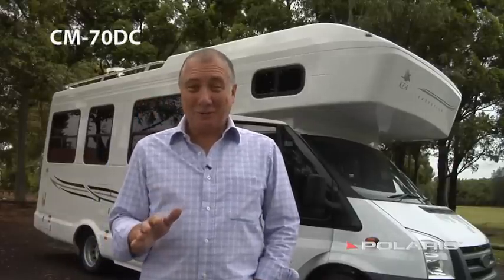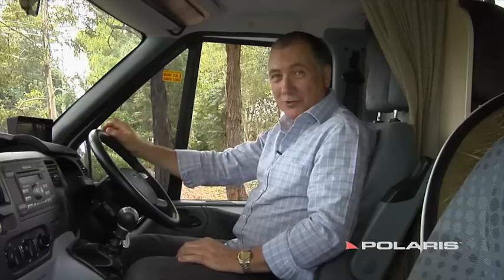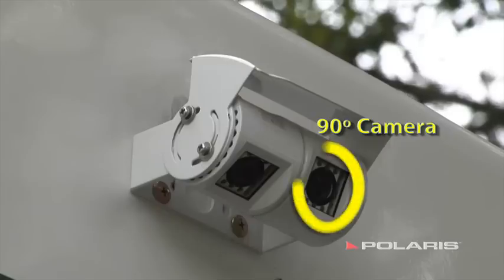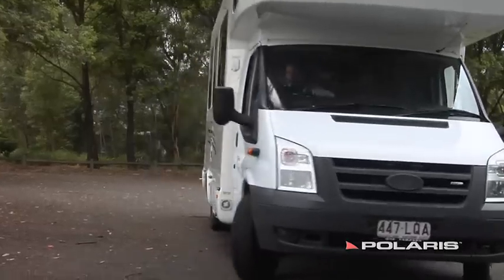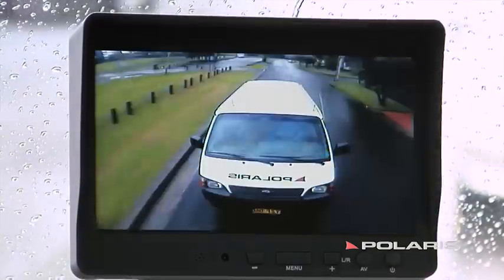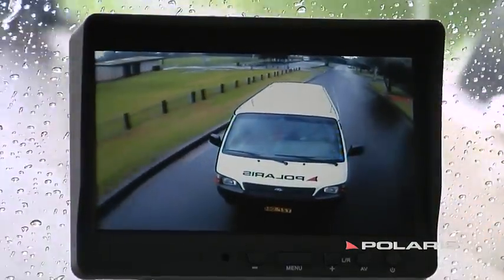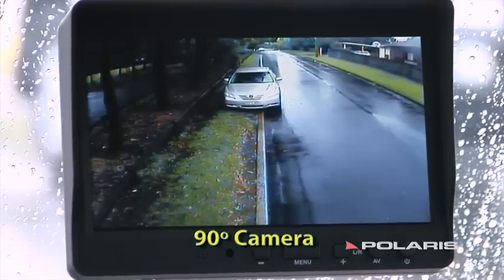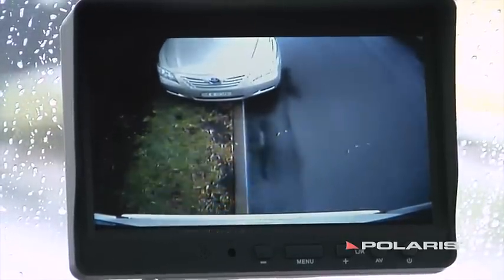Polaris GPS Rear Vision CM70DC.mp4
The CM70DC is a deluxe motorhome rear vision package. The new dual camera allow you to see directly behind your vehicle when parking and reversing into difficult areas. The second camera allows you to see approaching traffic from behind while driving. Both these functions make for safe and easy driving. NEW OPTION: side cameras - you can now have side cameras fitted to each side of your vehicle for added safety.
for more information or to purchase.